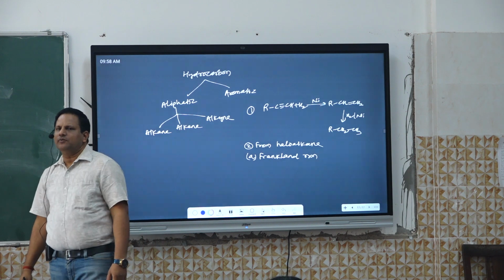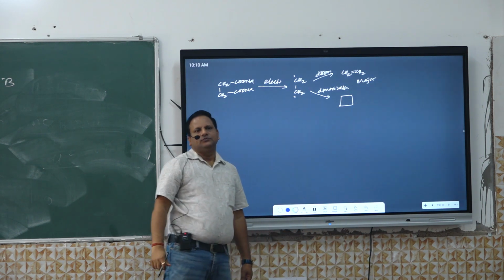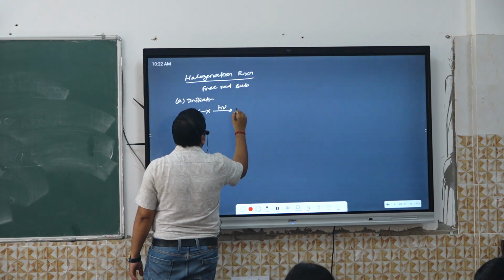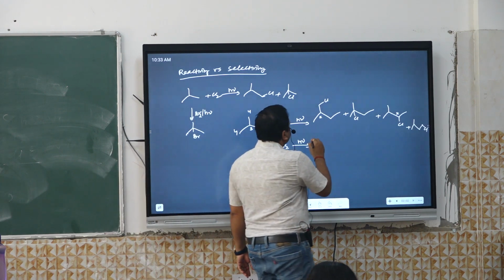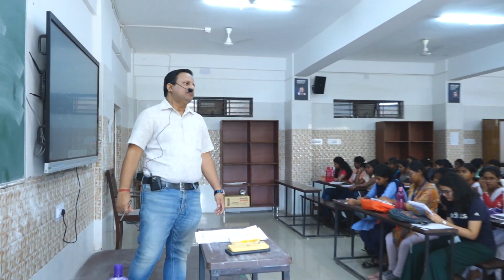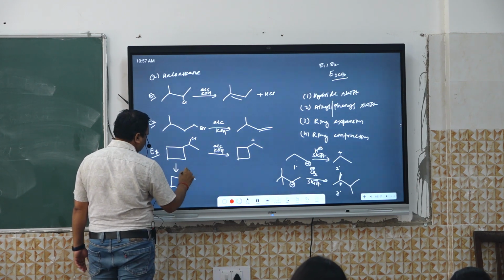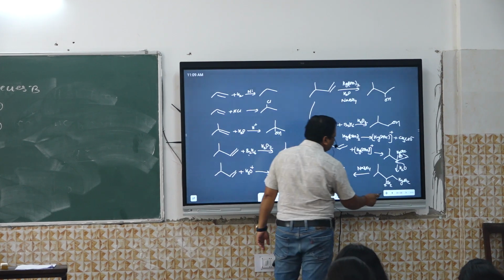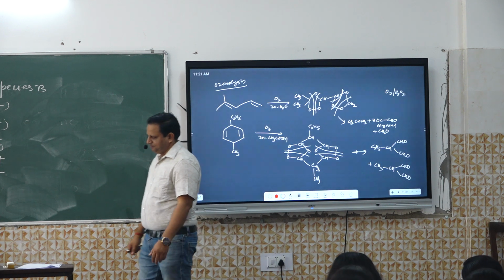Physical Coaching for NEET Aspirants under Academic Support Programme by DHSE(O)_Chemistry_11.4.2025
Session: Hydrocarbons

RP: Pravat Behera